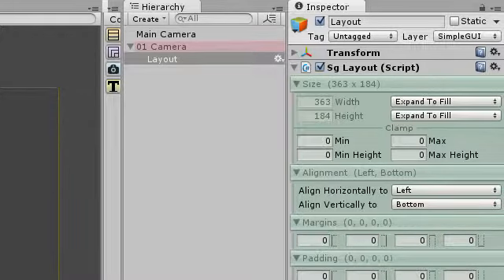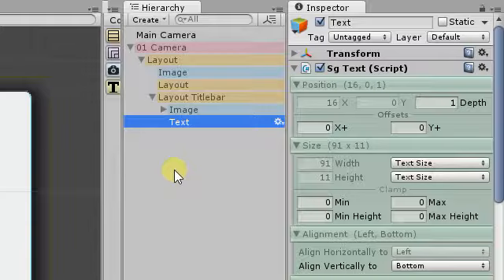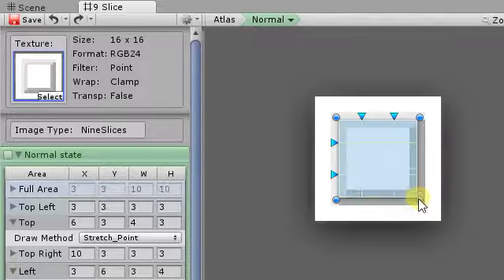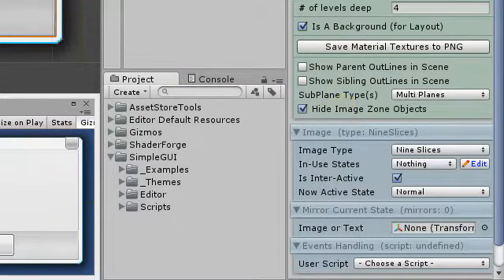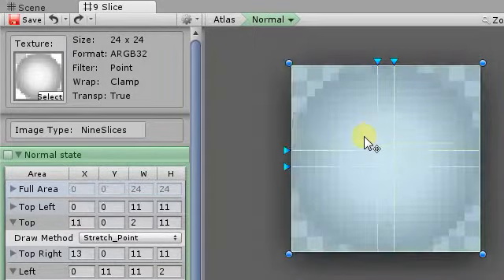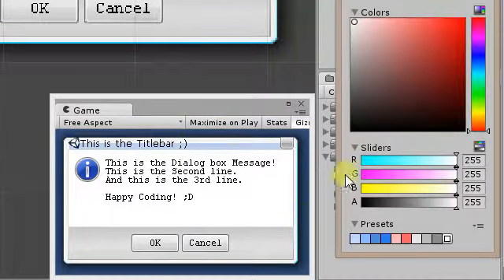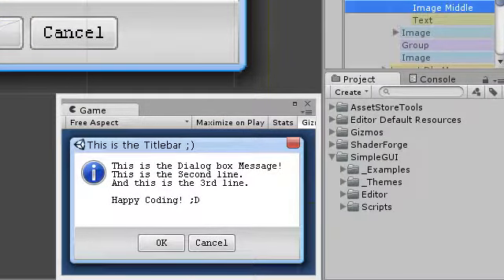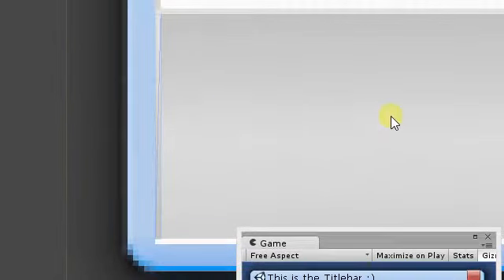SimpleGUI 2015 01 02